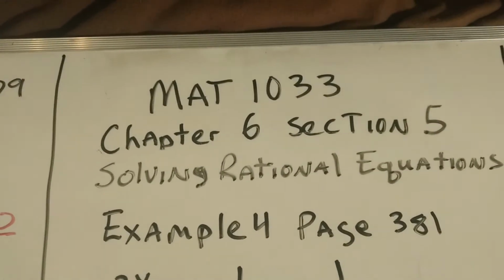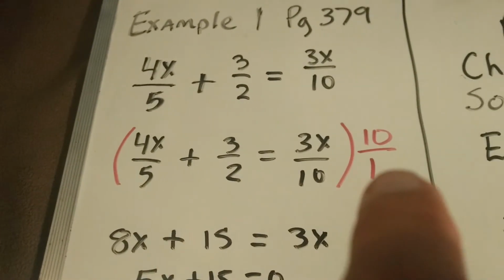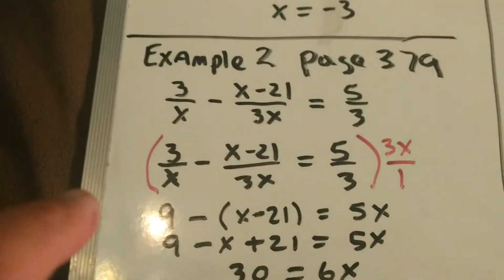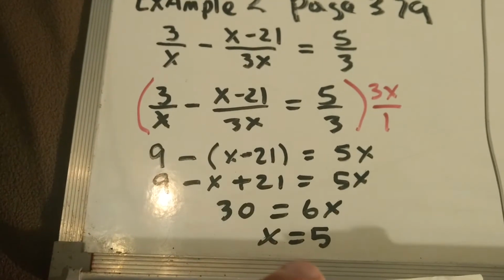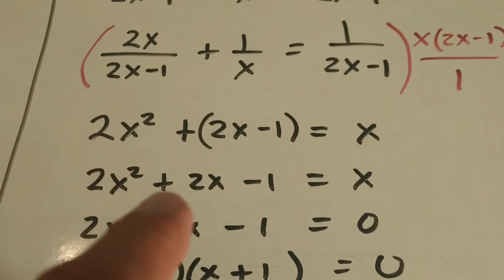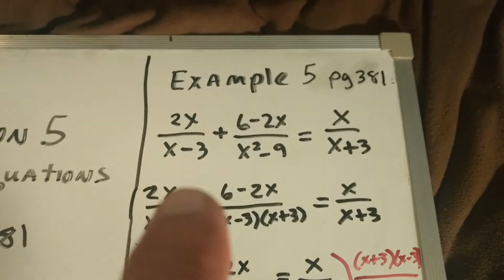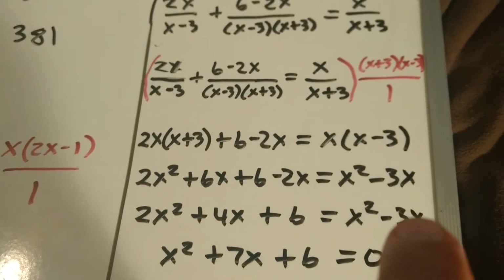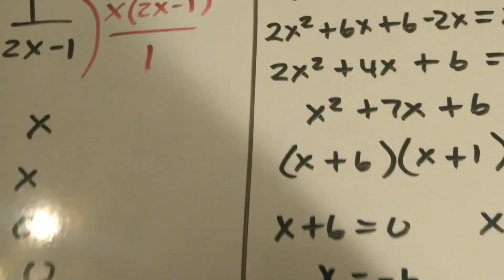MAT 1033 chapter 6 section 5